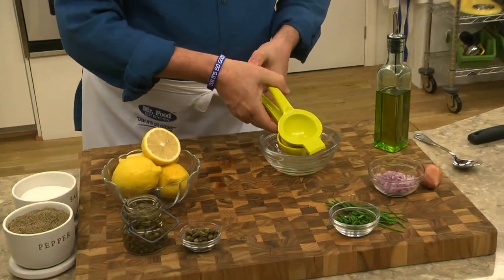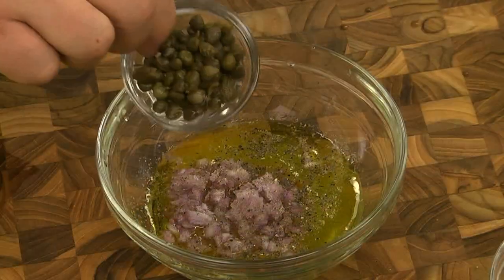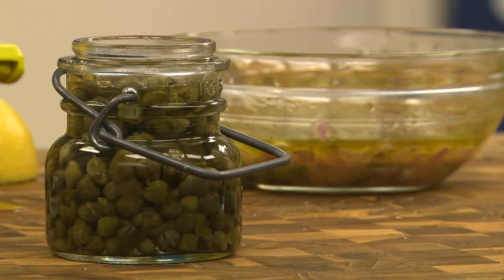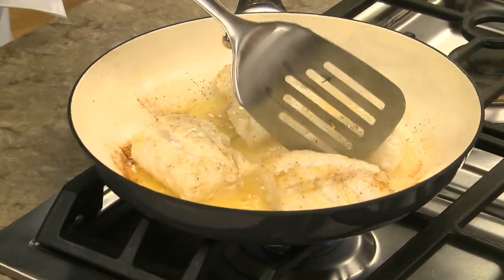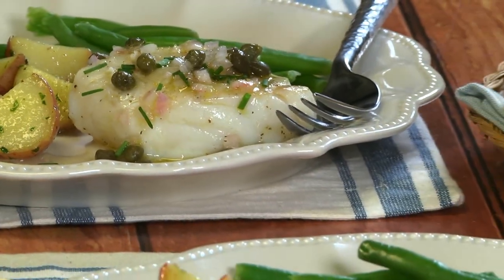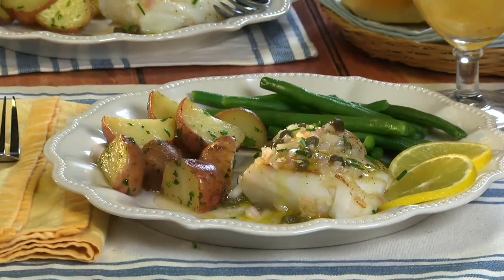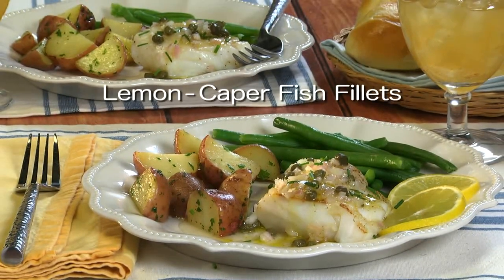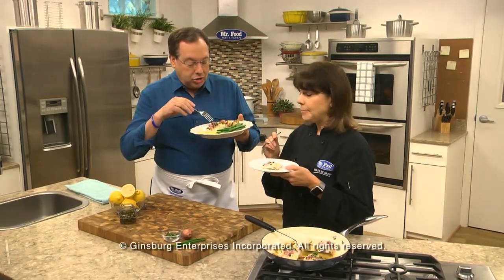Lemon Caper Fish Fillets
Did you know fish is the ultimate fast food? We're not talking about the stuff you get at a drive thru. These sunny-tasting fish fillets cooks up in just 8 minutes!